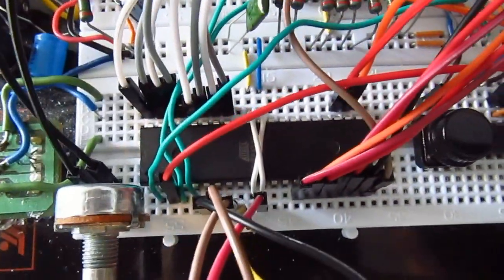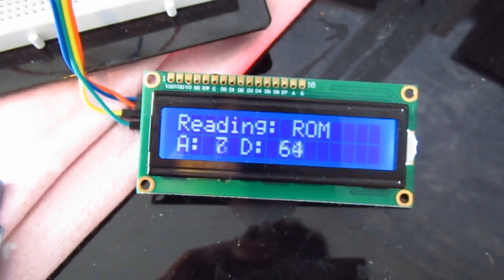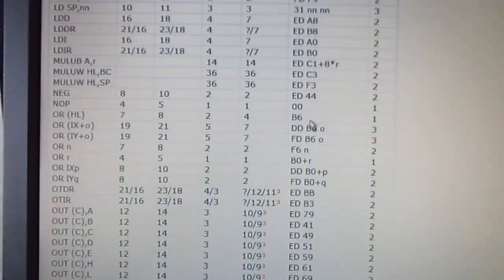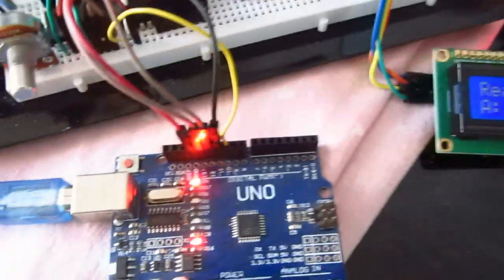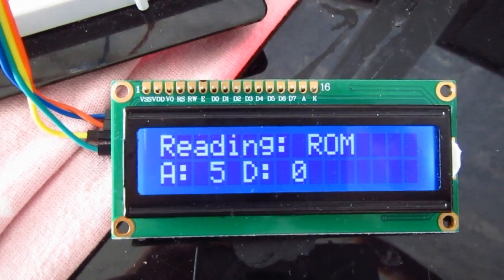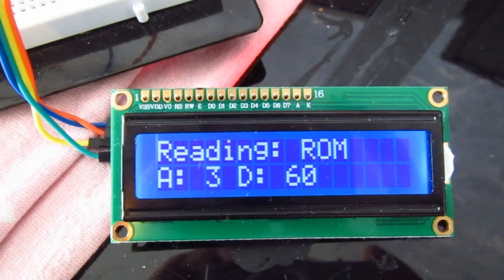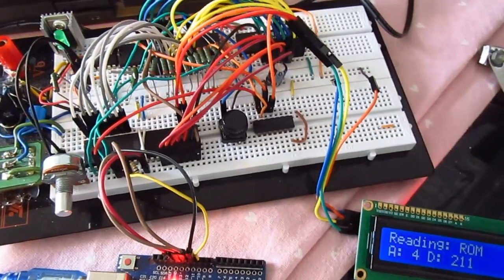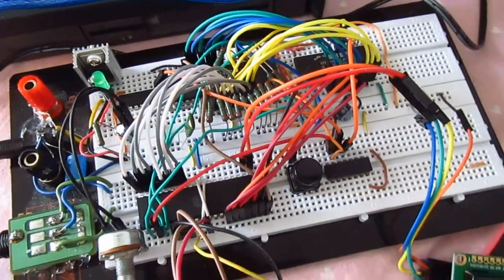DIY Z80 8-bit computer - Quick demonstration of prototype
A computer and in the future expanded with a synth. a Compusynth? That's a good name actually. Why am I typing these thoughts in a Youtube video description? Why are you reading this? Go watch the video ya pleb.